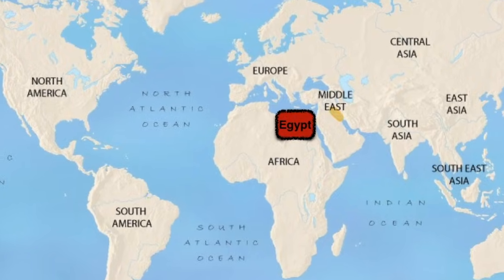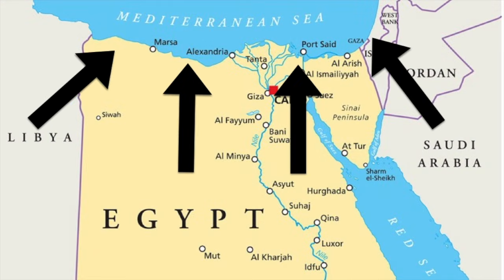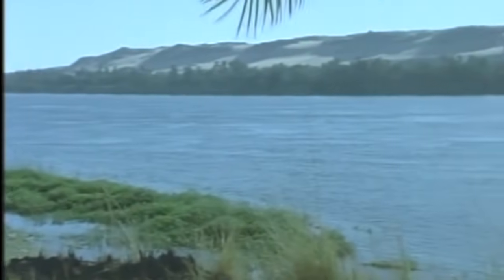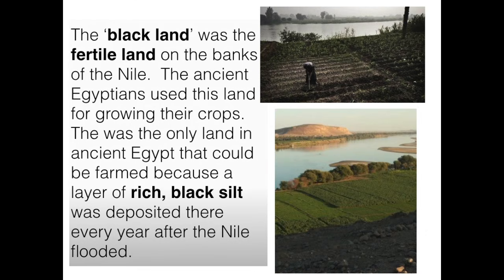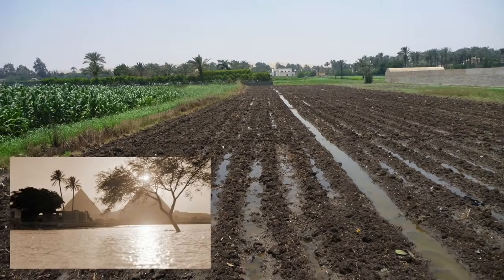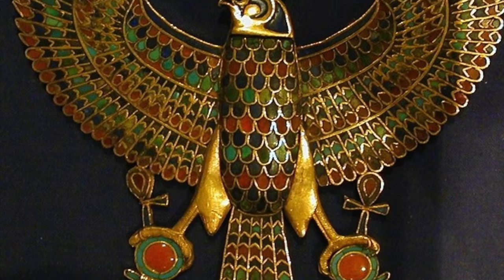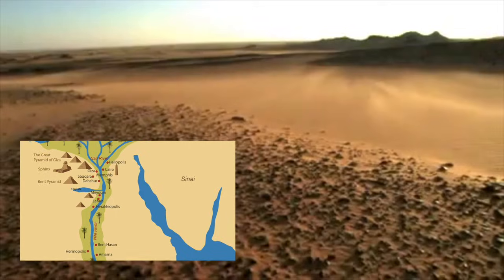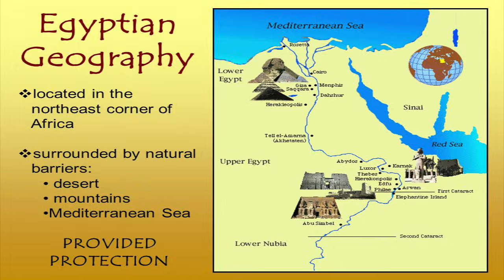The Geography of Ancient Egypt